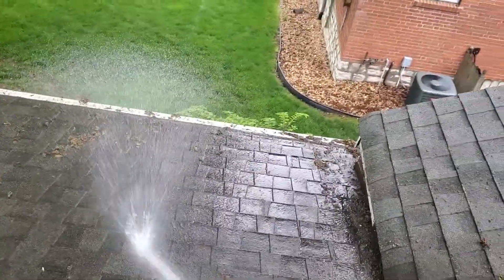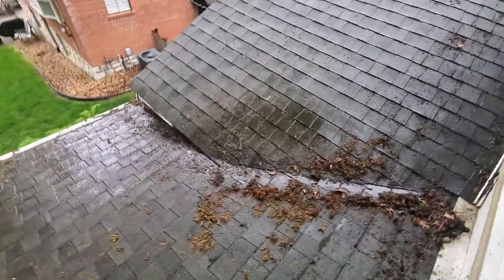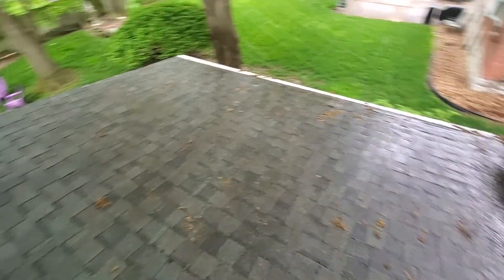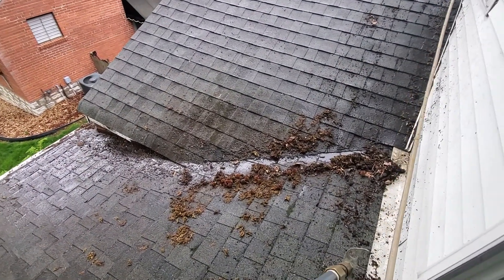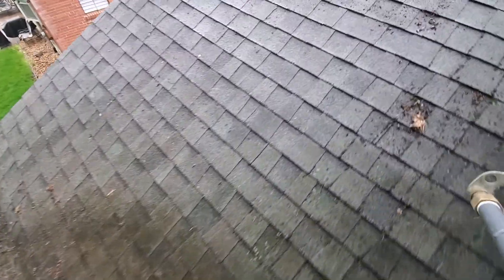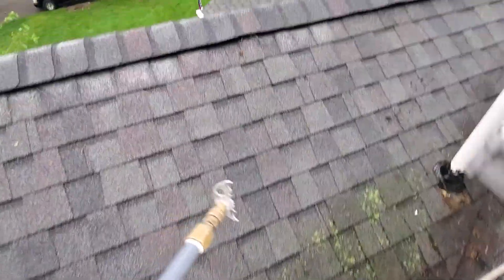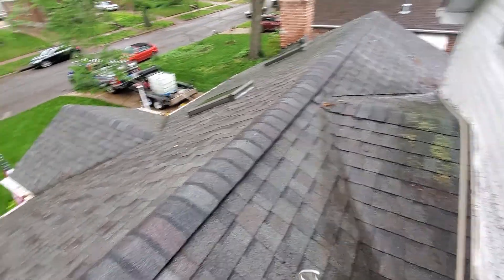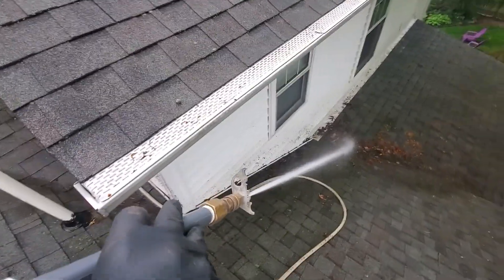washing a roof